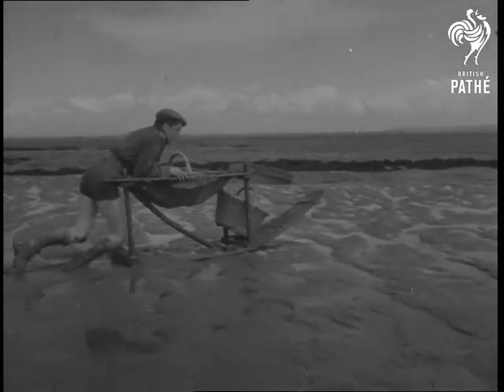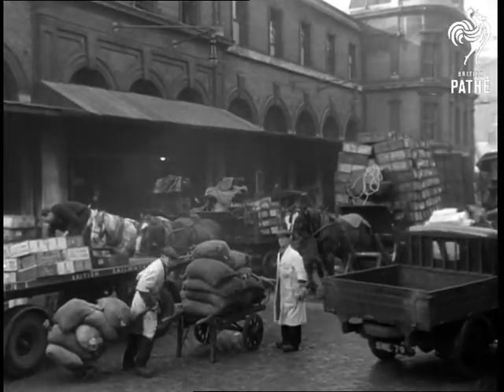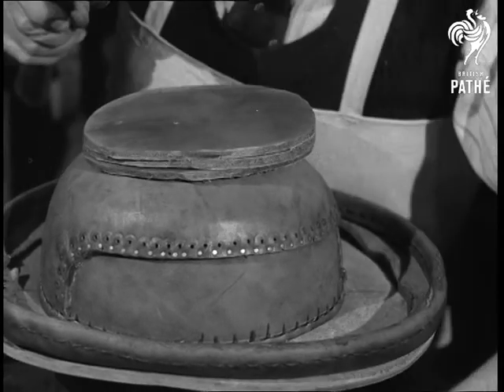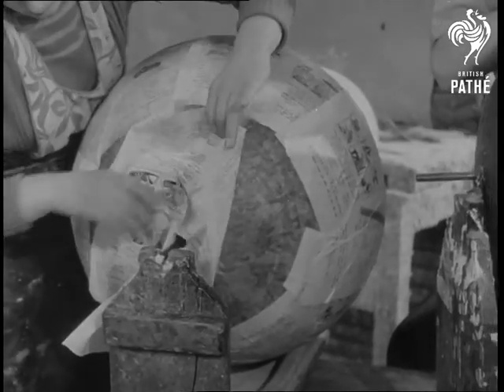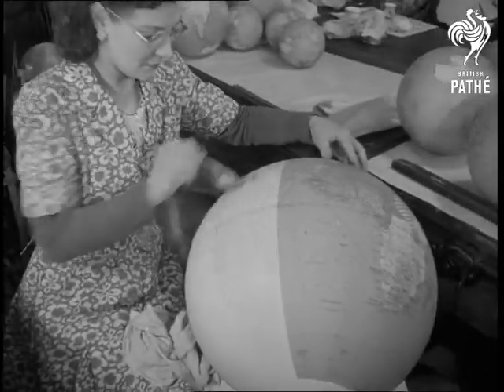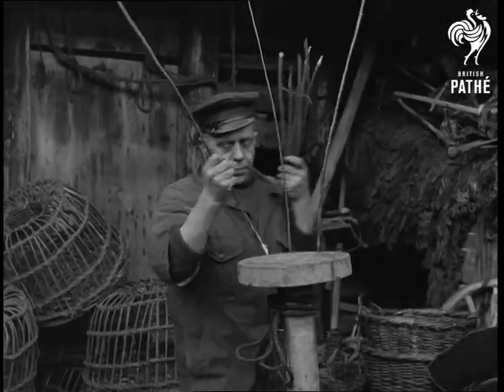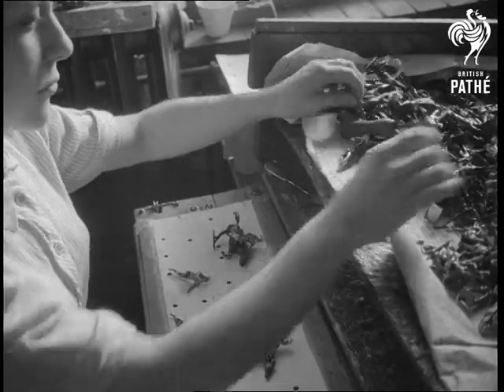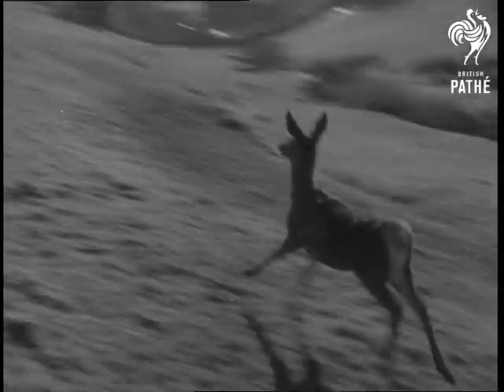Minors Magazine No. 3 (1951-1953)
No titles.  Minors Magazine No. 3.

Compilation of items from the New Pictorials for younger audiences.  See separate records for full details.

01:24:44 to 01:26:21 Duplicate of NP 367 - 'Sledge Fishing' (1951) showing shrimp fishing at Stolford in Somerset.

01:26:21 to 01:28:18 Duplicate of NP 245 - 'Billingsgate Hats' (1949) showing man making protective hats worn by porters at Billingsgate market.

01:28:19 to 01:29:33 Duplicate of NP 273 - 'Animal Carriage' (1949) showing man takes two dogs out in a special sidecar attached to his bicycle.

01:29:34 to 01:32:11 Duplicate of NP 242 - 'Globe Making' (1949) showing how spherical maps of the world are made.

01:32:29 to 01:33:45 Duplicate of NP 276 - 'Crab Pots' (1949) showing fisherman Bill Butters using hazel branches to make crab pots.

01:33:46 to 01:35:10 Duplicate of NP 273 - 'Toy Soldiers' (1949) showing toy soldiers being made at a factory in Hornsey.

01:35:10 to 01:36:19 Duplicate of NP 248 - 'Tame Deer and Postman' (1949) showing a deer accompanying postman on rural round in Devon.

No end titles.
 FILM ID:2857.03